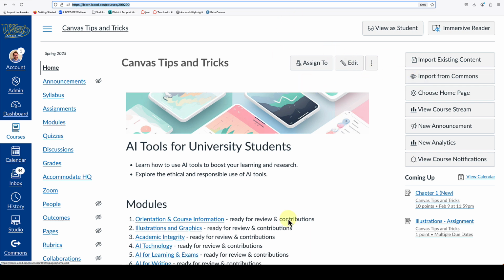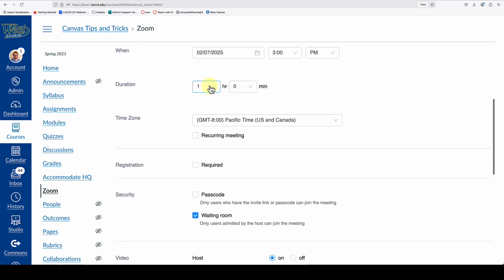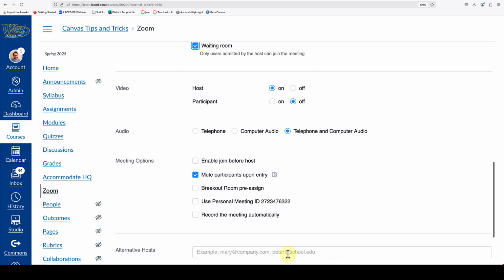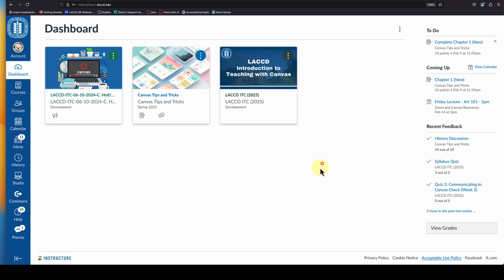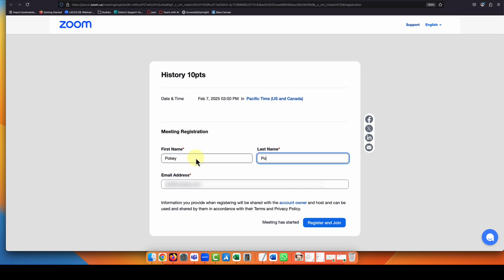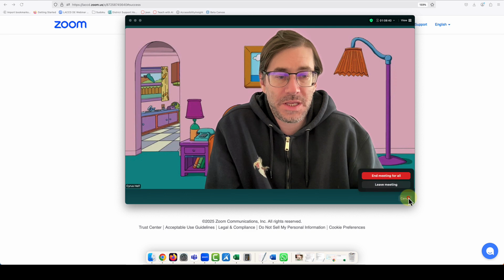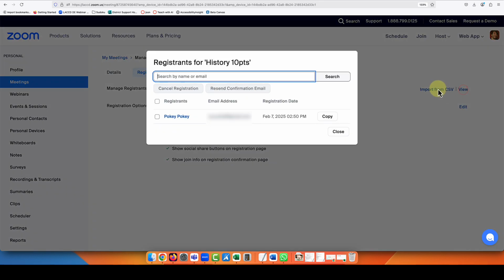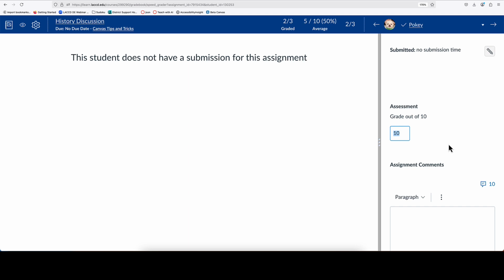How to Set Up Registration for Attendance in Zoom via Canvas